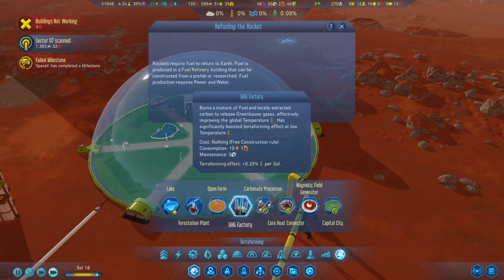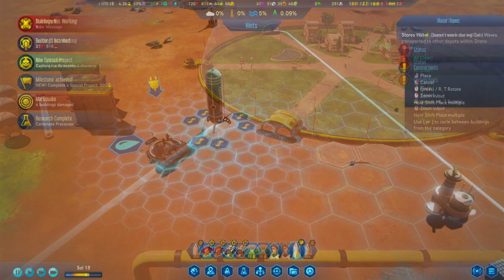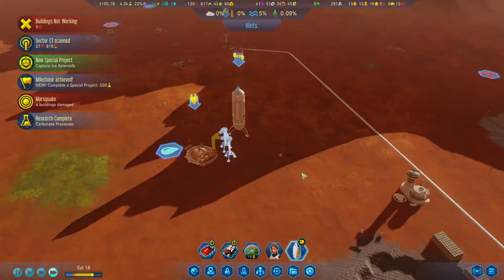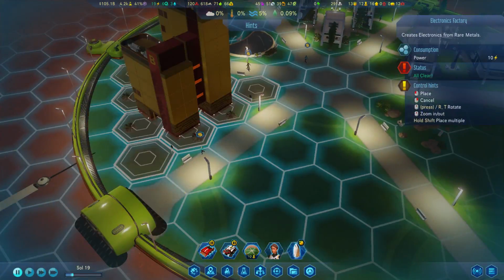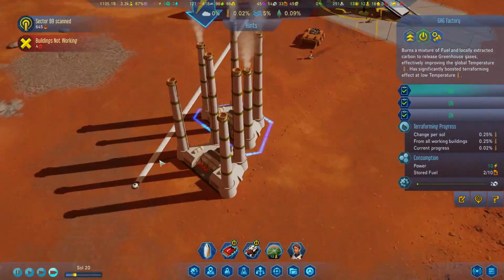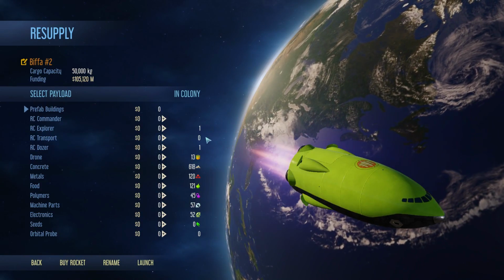I made Mayor of Mars to Fix Traffic & Terraform in Surviving Mars: Green Planet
No Traffic on Mars, just lots of Green!! Thx Paradox for Sponsoring!

Enjoy my Surviving Mars: Green City Gameplay. Making a Traffic Free Green new Planet! Enjoy :-)

Surviving Mars: Green Planet Info:

Make Mars habitable and build a second home for humanity in
Surviving Mars: Green Planet.

- Terraforming
Terraform Mars and make the hostile planet habitable for humanity. Each decision you make while managing your colony can affect the Terraforming Parameters, which include the Atmosphere, Temperature, Water, and Vegetation, and ideally brings them closer to habitable levels. Monitor your progress on a planetary scale with the Planetary Overview UI.

- Green Mars
Seed the surface of Mars with various lichen, grass, shrubs, or trees and watch as they begin to turn the Red Planet green. Low maintenance plants like Lichen can improve the soil quality to help more complex plants grow while Trees produce high seed yields for your colony to harvest. Be sure to monitor your soil quality levels to keep your plants healthy and growing.

- Special Projects
Take on seven challenging Special Projects like melting the polar caps, capturing ice asteroids, launching a space mirror, and more to begin shifting the Terraforming Parameters. Be careful, these projects will have a lasting impact on the planet and can trigger natural disasters!

- Seven Terraforming Buildings
Construct seven new buildings that can help you terraform the planet or capitalize on the changes. Use the GHG factory to release greenhouse gasses into the atmosphere, the Forestation Plant to boost vegetation production, the Water Pump to fill lake bed, and more.

- Climate Calamities
Terraforming a planet can have unexpected consequences. If you release too many greenhouse gasses into the atmosphere you can trigger acid rain which reduces soil quality, or if an asteroid slams into the planet it will cause a Marsquake that can disrupt your colony’s production.